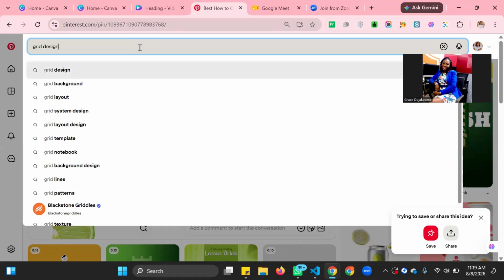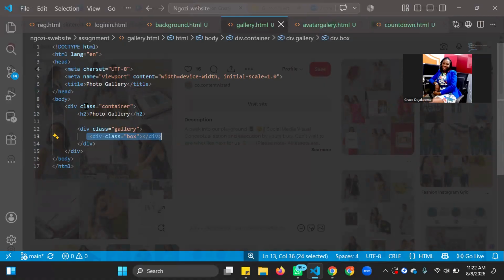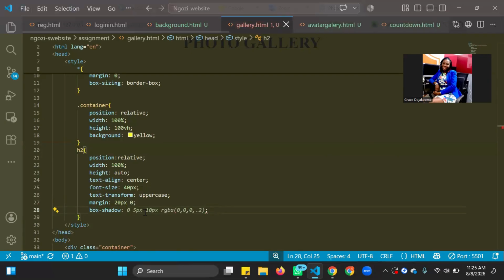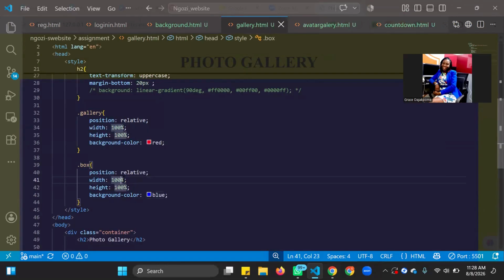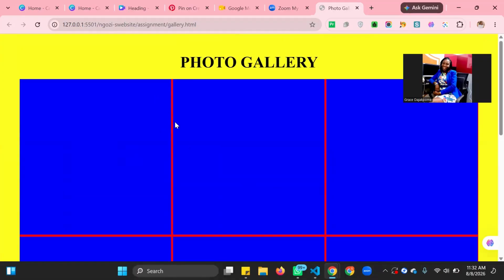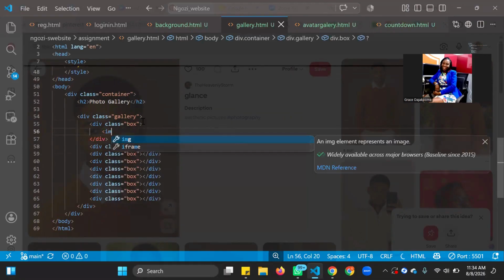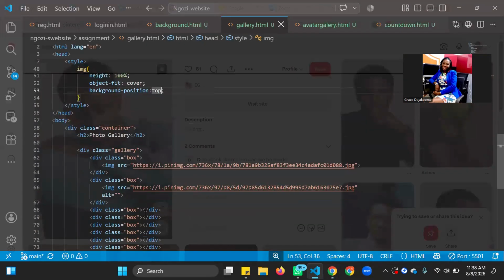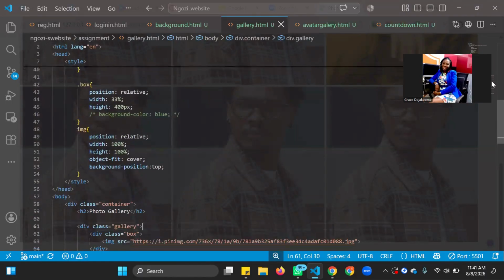Learn to Build a Photo Gallery with HTML & CSS | Beginner Tutorial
In this coding class, we learned how to build a simple photo gallery using HTML and CSS.

This lesson is designed for beginners who are learning web development and want to understand how HTML and CSS work together to create a real webpage.

In this class, we covered:

✅ Creating the HTML structure
✅ Adding images to a webpage
✅ Styling images with CSS
✅ Creating a photo gallery layout
✅ Improving the appearance of the gallery

If you're learning HTML and CSS, follow along and build your own photo gallery!